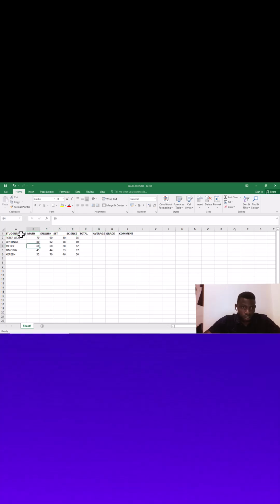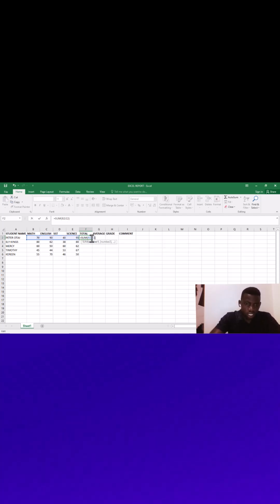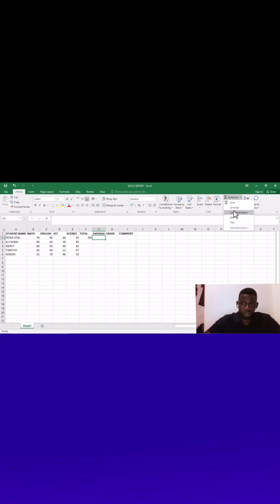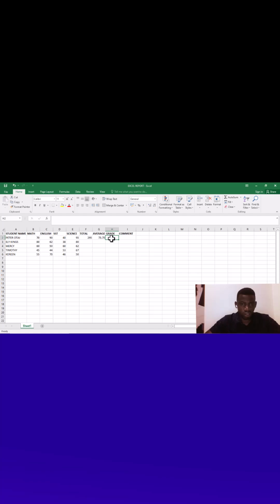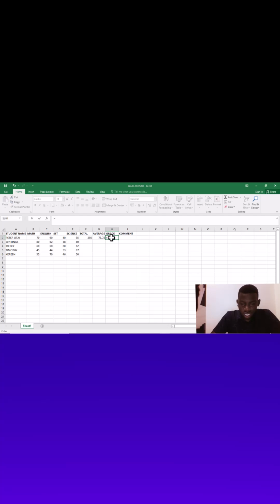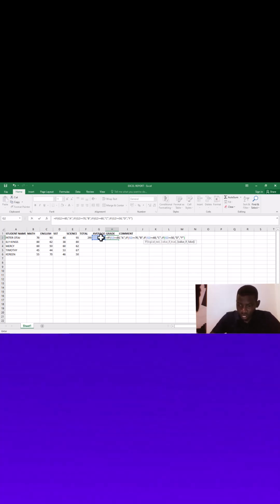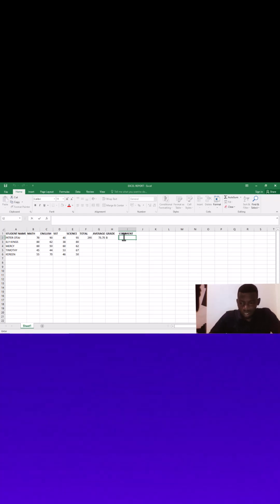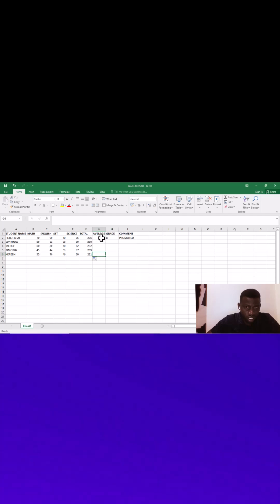HOW TO MAKE A REPORT CARD